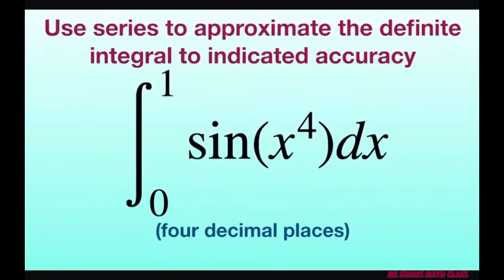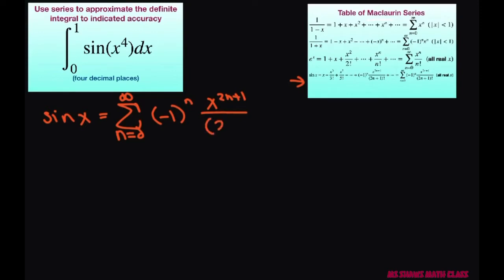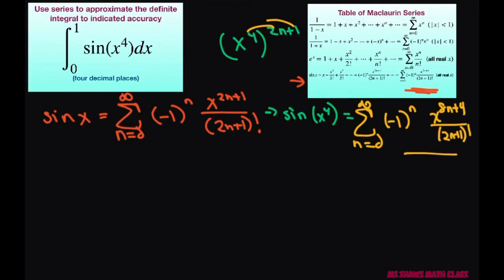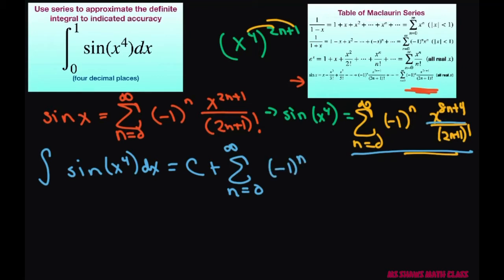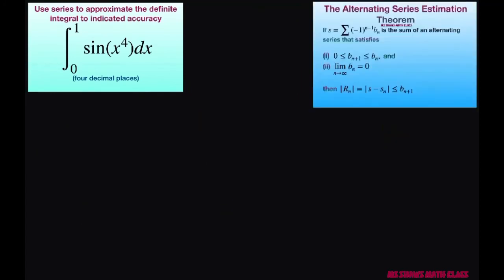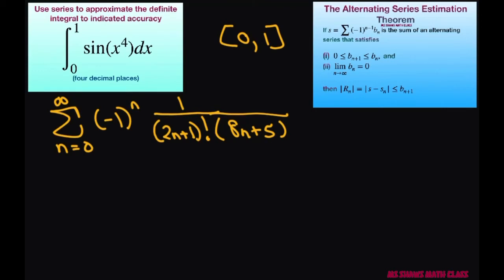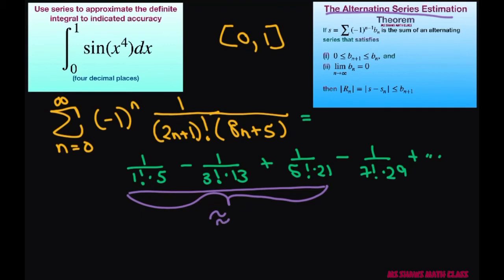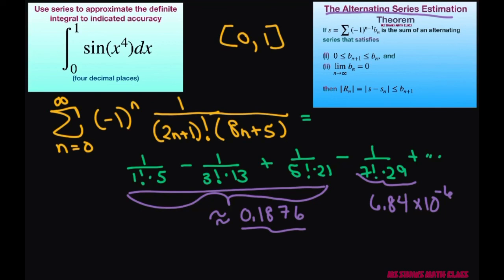Use series to approximate definite integral sin(x^4) dx to four decimal places